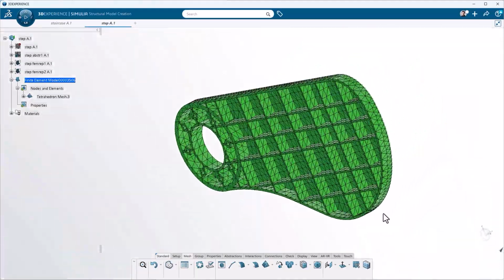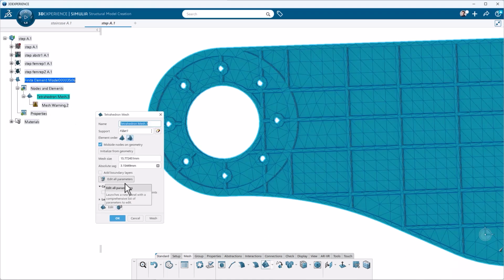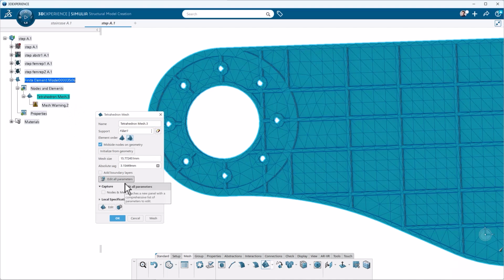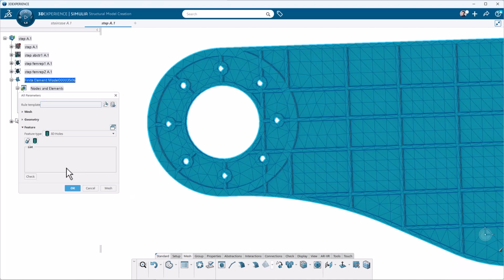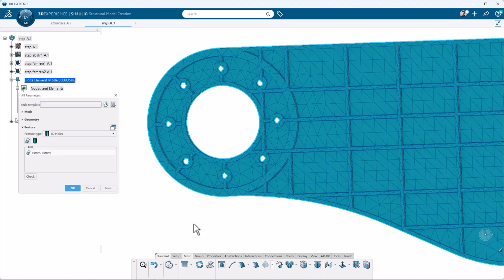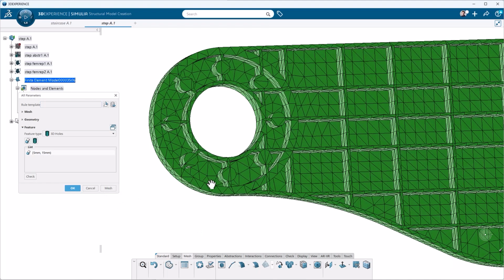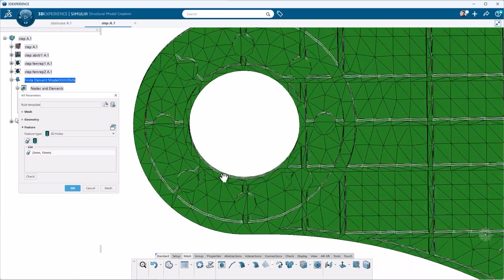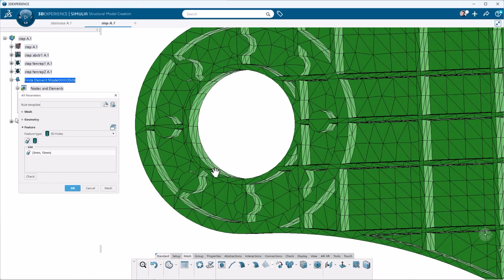Removing Holes from the Mesh on 3DEXPERIENCE SIMULIA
Quick fix for holes in your mesh 🌐

Another meshing tip for simulation experts: defeature holes directly in the mesh.

Here’s Viktor’s approach for 3DEXPERIENCE SIMULIA:

🔎 Navigate to Mesh
🔎 Select Edit Parameters
🔎 Apply the 3D Hole Rule
🔎 Set the Rule to remove unwanted holes

Done! Your mesh is clean — no geometry edits needed.

Watch Viktor's quick demo to see how it’s done.